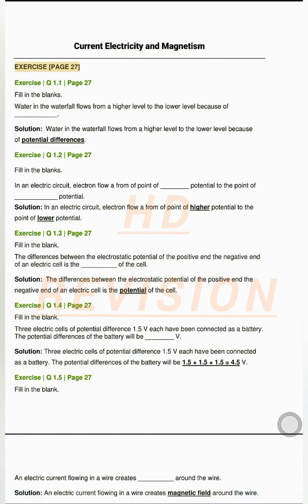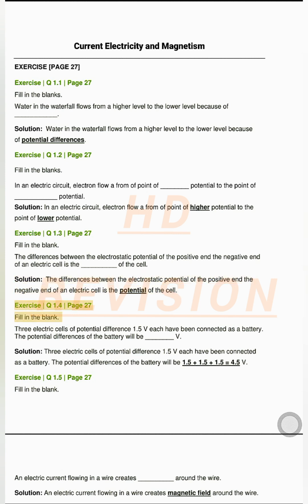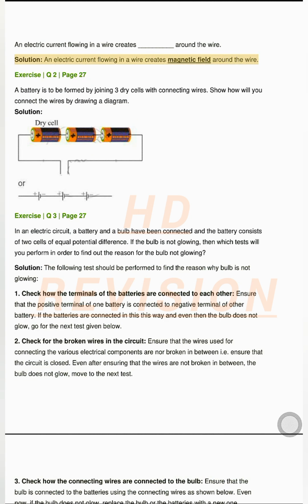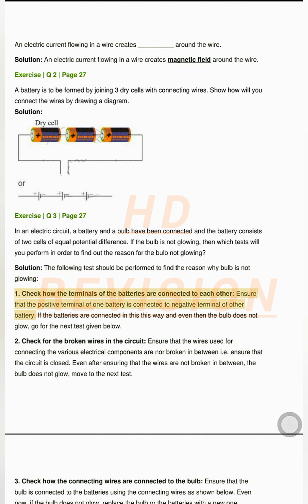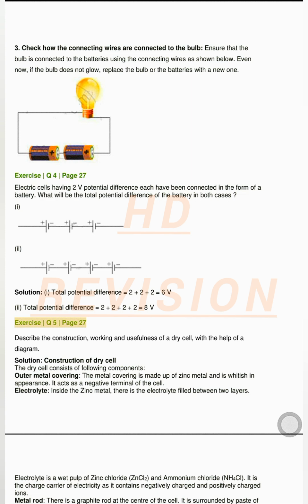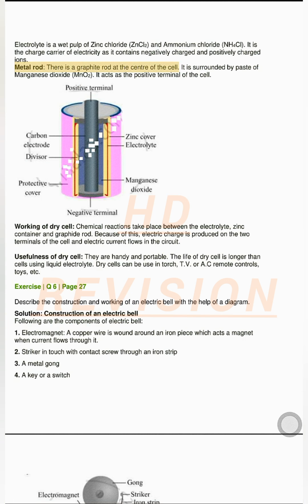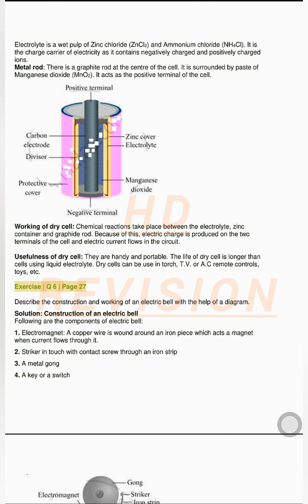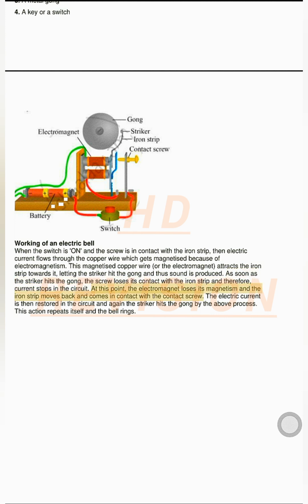8th Sci ExL6 Composition of matter science education knowledge exam HD REVISION